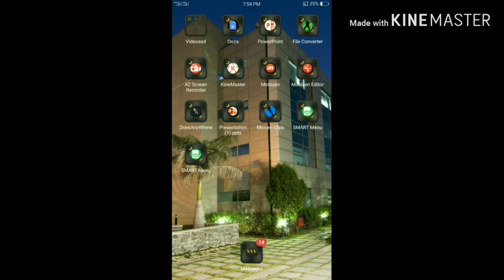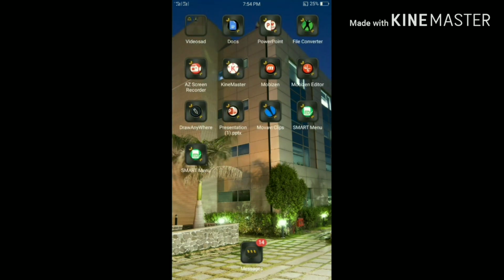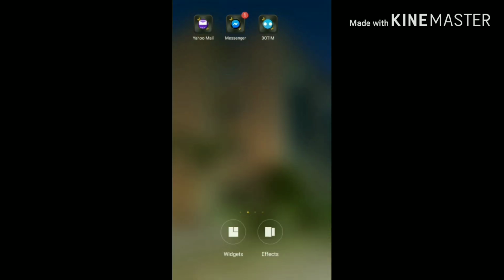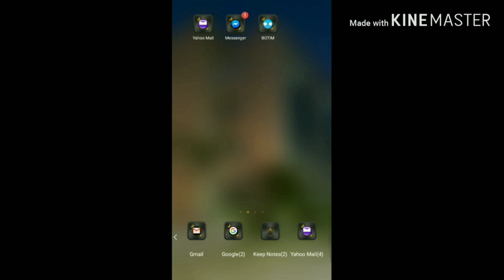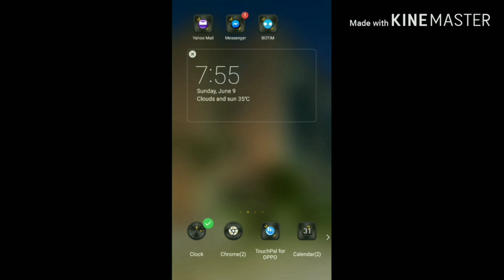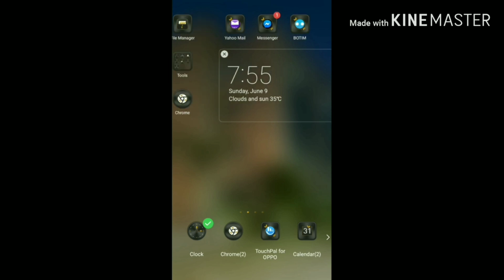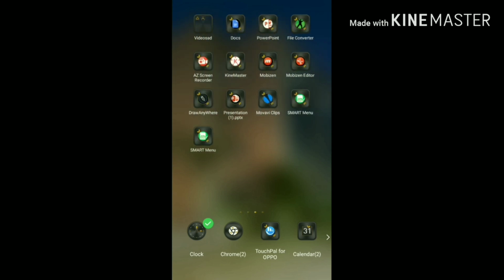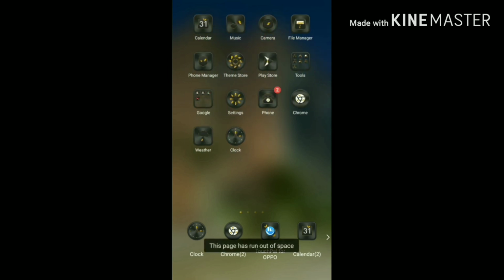How to use and add widget on Android Phone?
This video show you how to use and add widget on your android phone.
.Hey guys, i'm Jay, from the Philippines, owner and author of jayclick zenneth youtube channel, thank you so much for watching this video,please continue to subscribe, like and share videos from this channel!